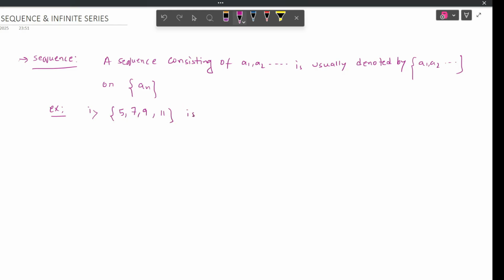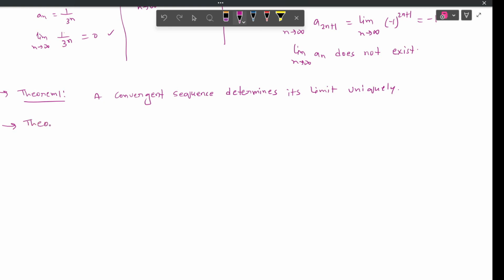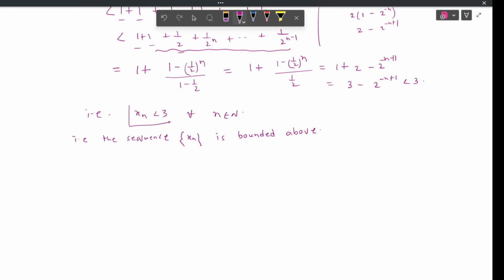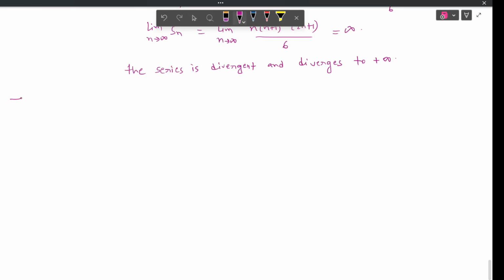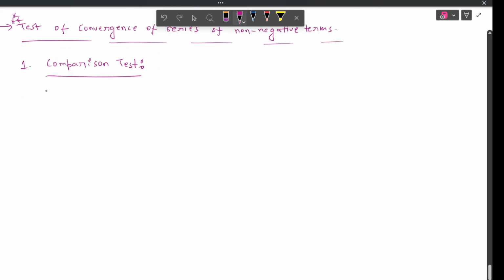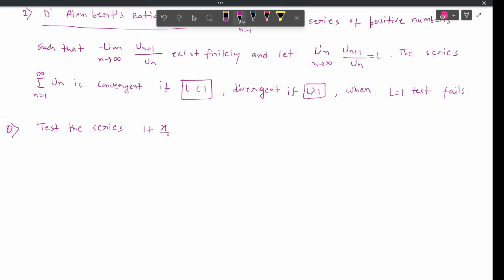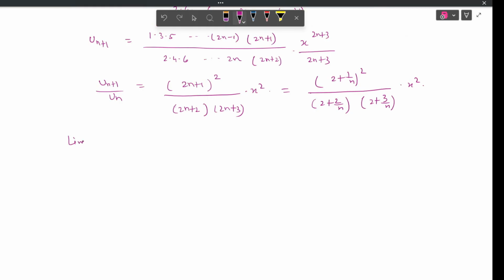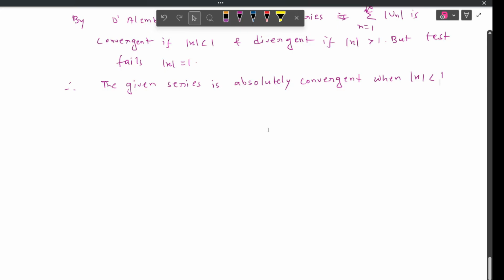SEQUENCE & INFINITE SERIES /ENGINEERING MATHEMATICS